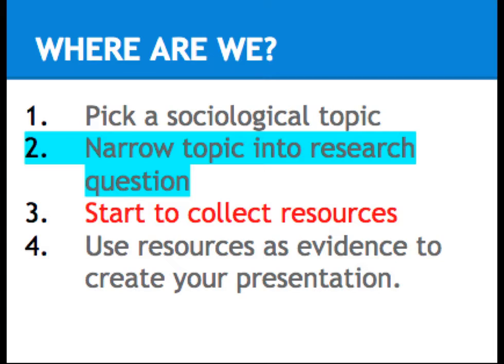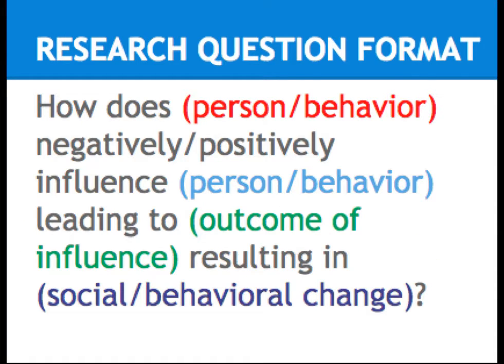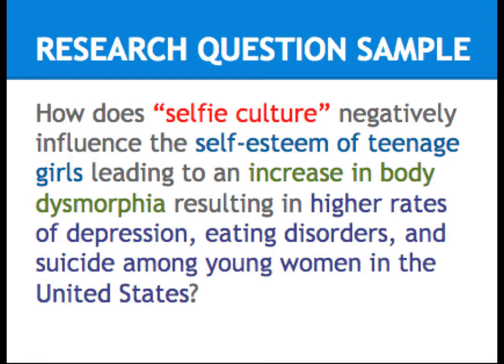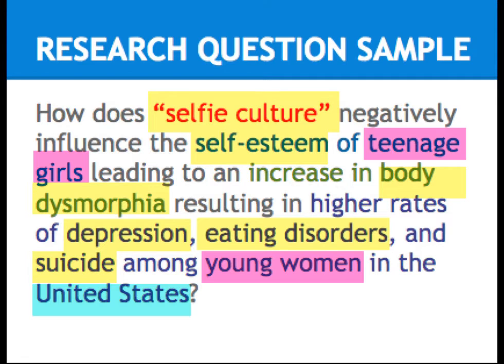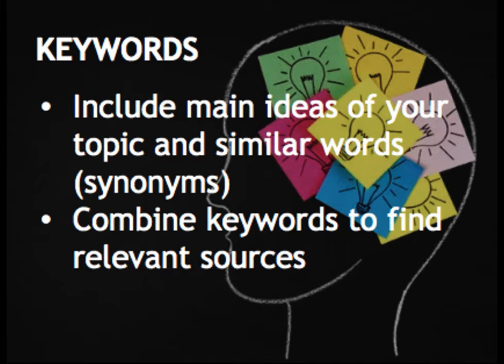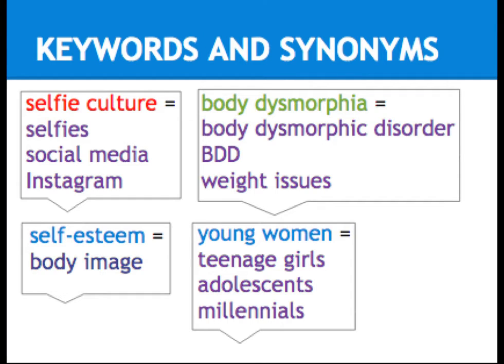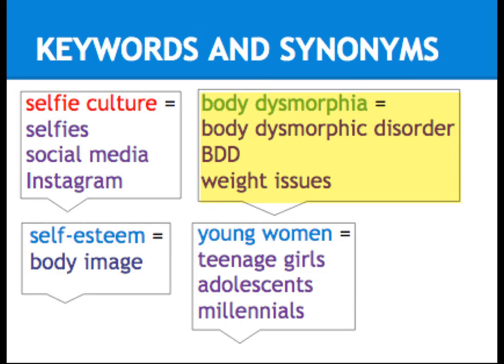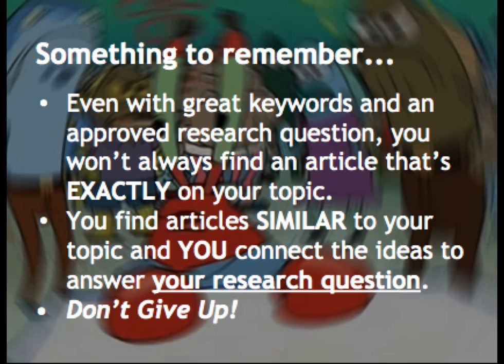Refining Your Research Question: Sociology - Prof. Brutlag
This video will give you tips on how to refine your Sociology research question, and how to use keywords to find library resources.